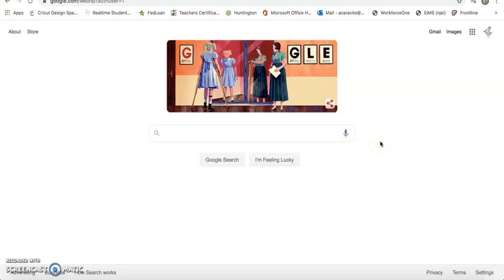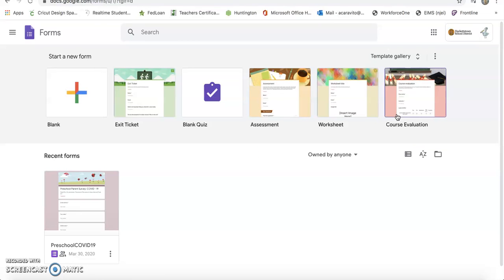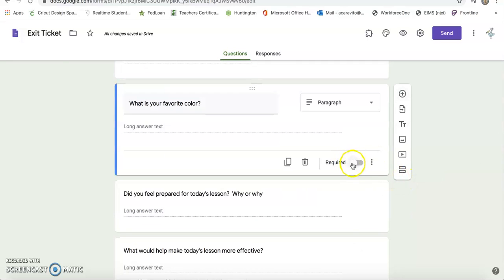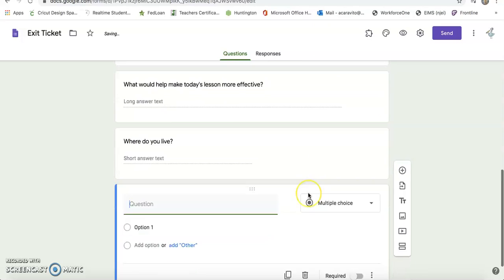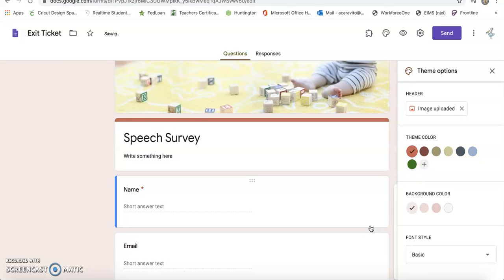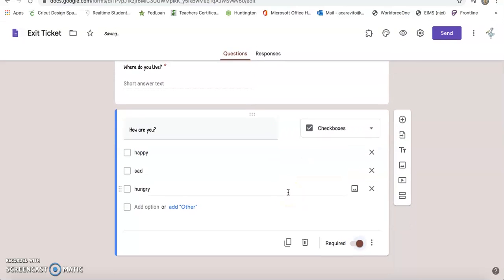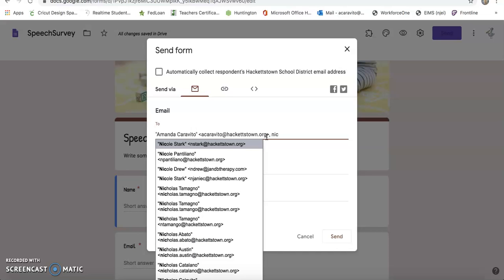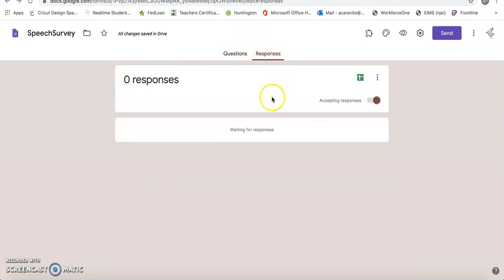How to make a survey on google forms